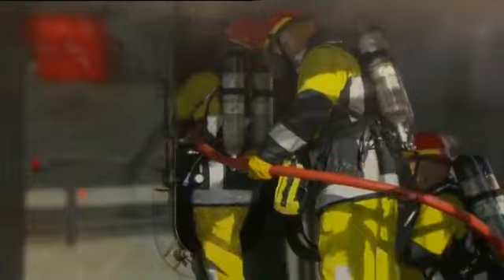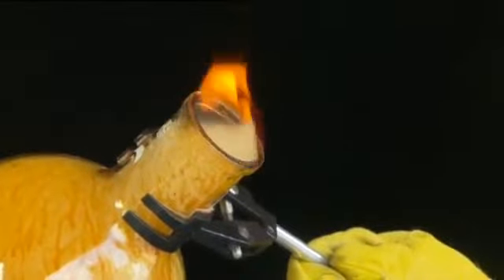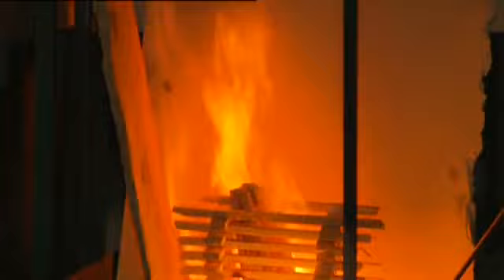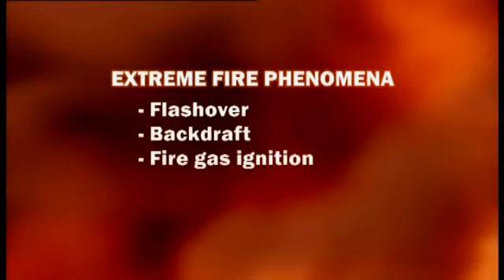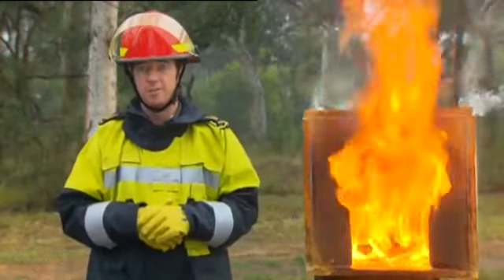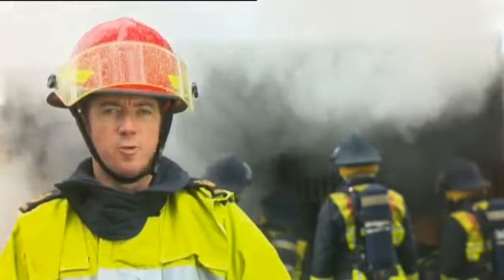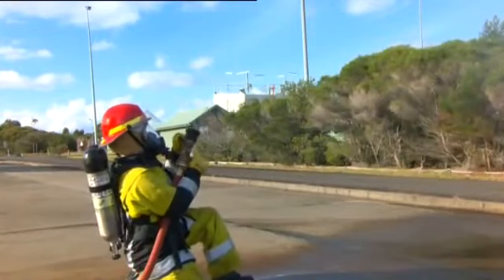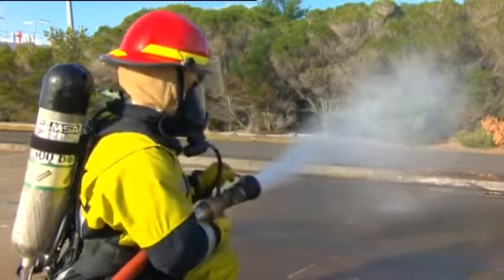Fire Fighting Procedures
How fire can spread in the workplaces.